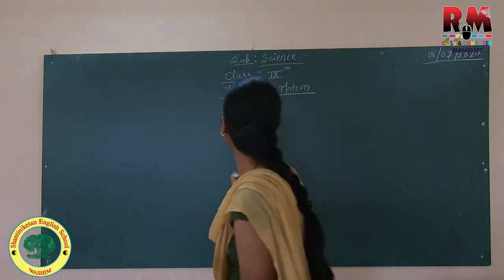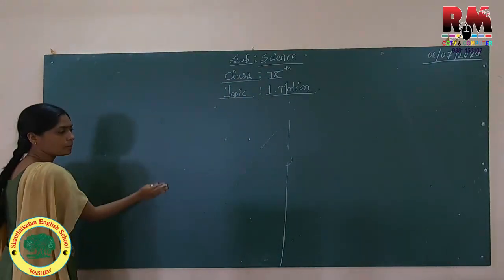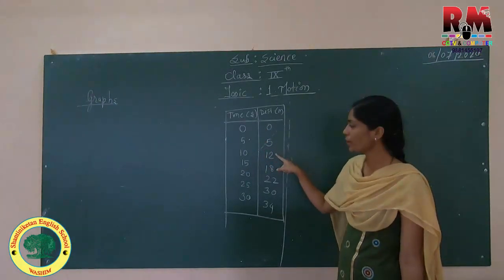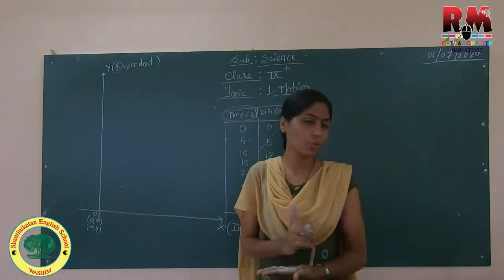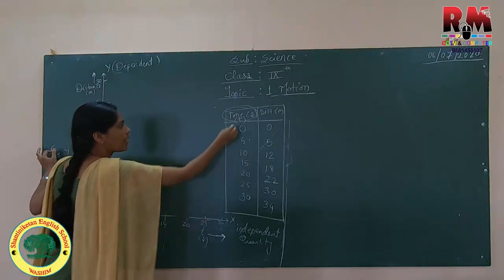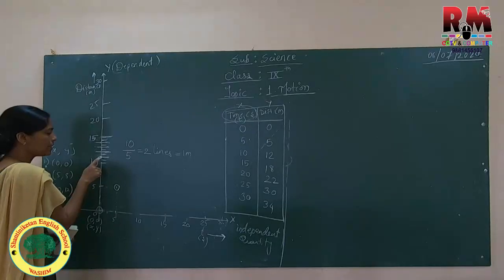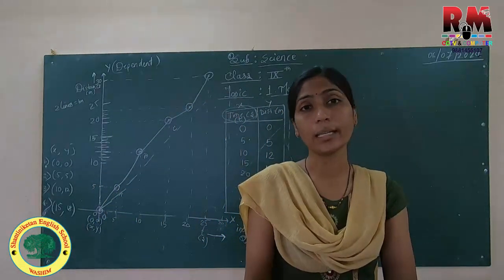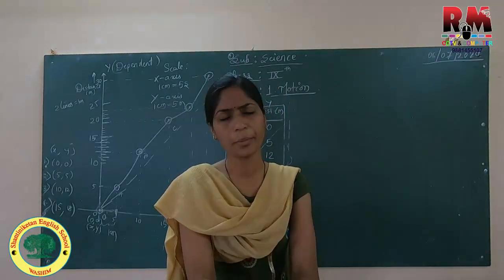Class 9th Motion Chapter Science I